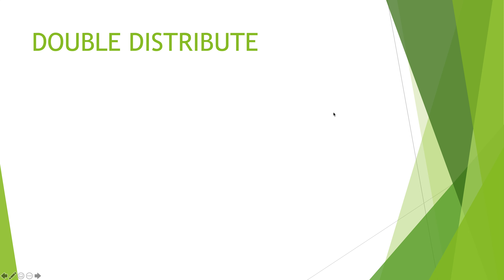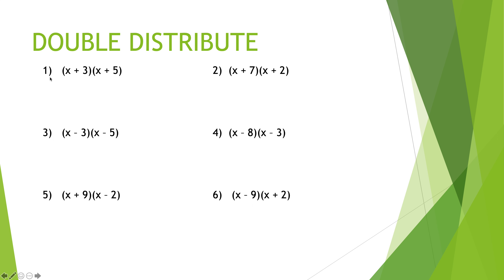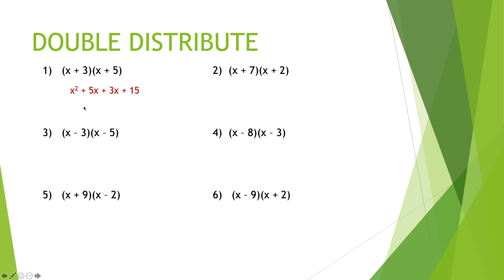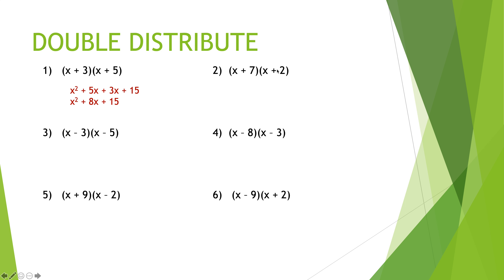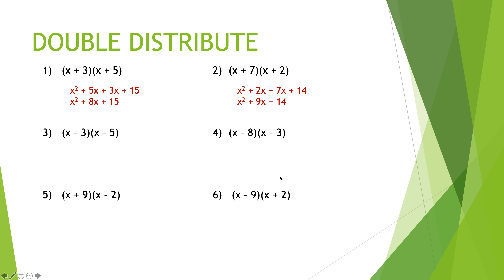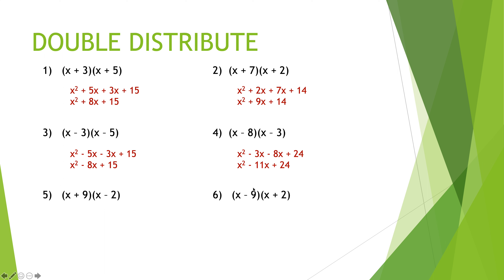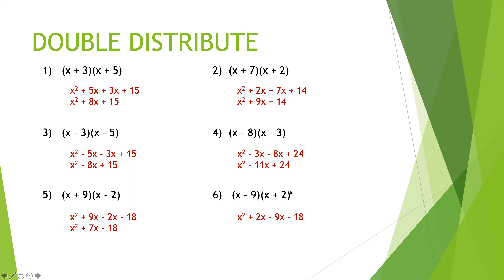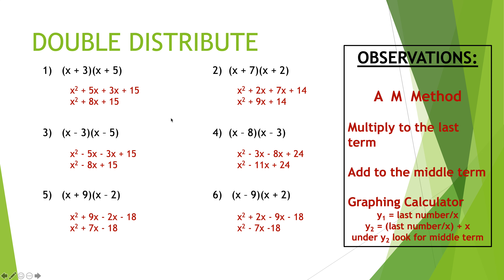Lesson 14 MTH 1000 Video 3